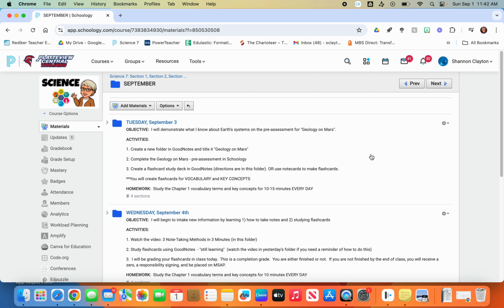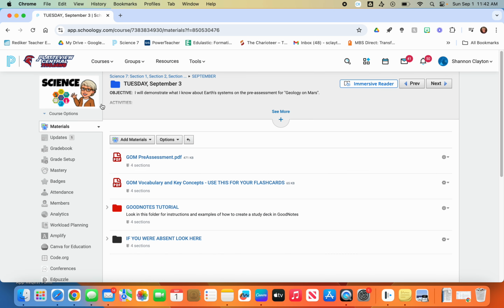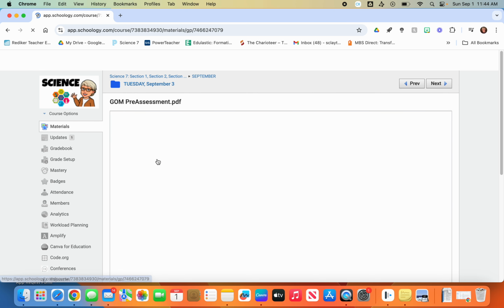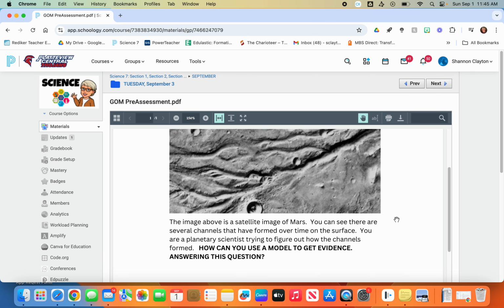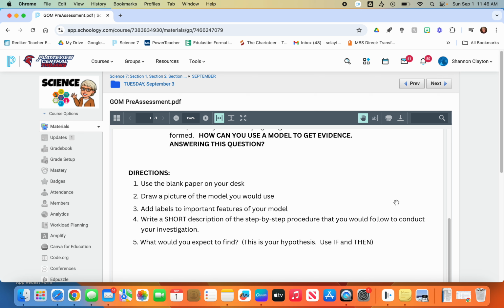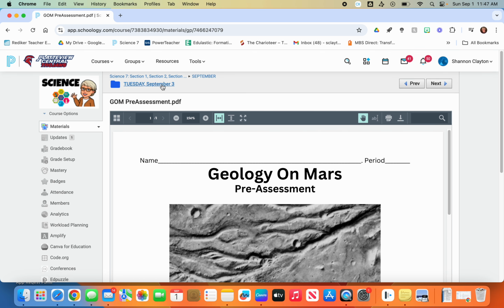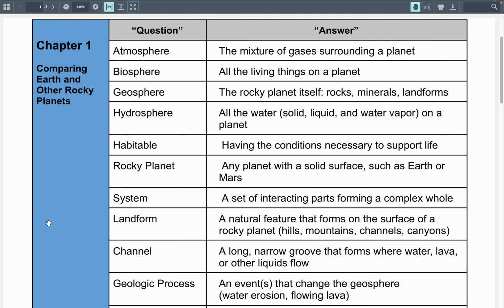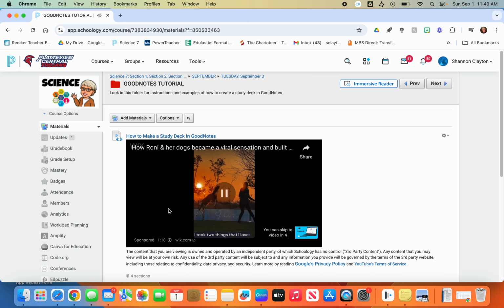Lesson Summary for Tues, Sep 3rd